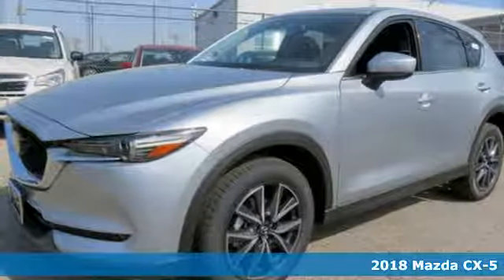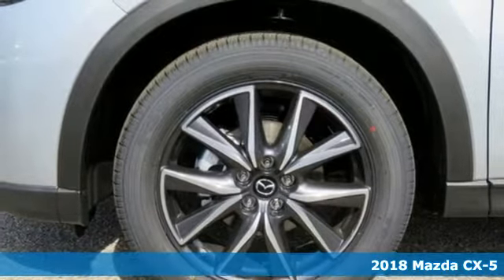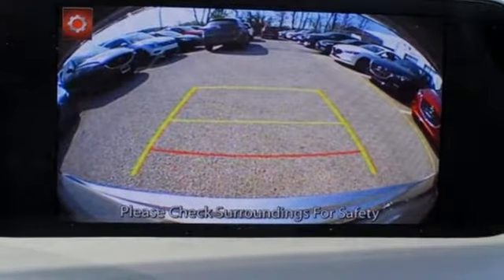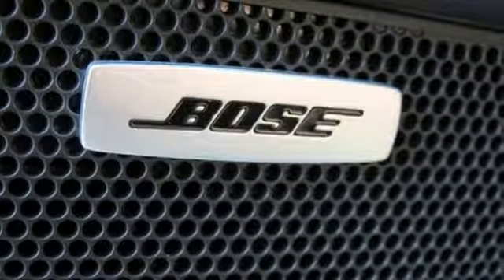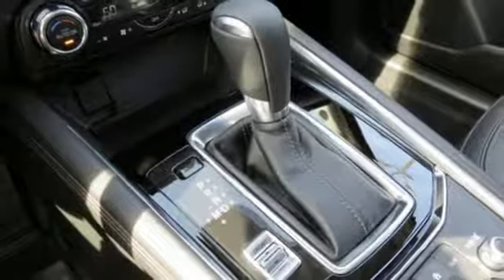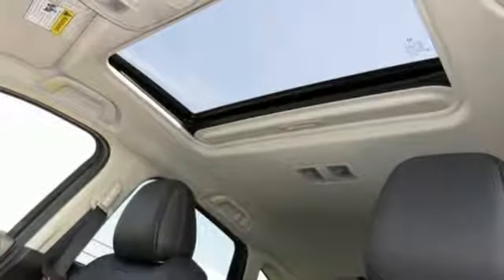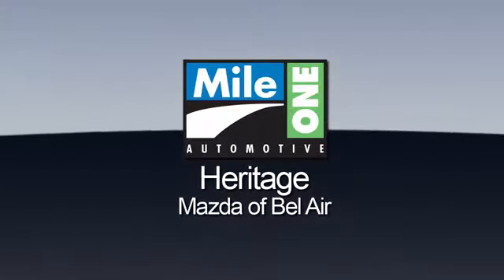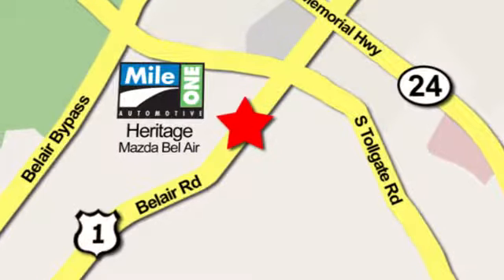2018 Mazda CX-5 Baltimore MD Bel-Air, MD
Year: 2018
Make: Mazda
Model: CX-5
Trim: Grand Touring
Engine: 2.5L 4-Cylinder
Transmission: 6-Speed Automatic
Color: Silver
Interior: Black
Stock #: FZ374167
VIN: JM3KFBDM6J0374167

Address:
710 Bel Air Road